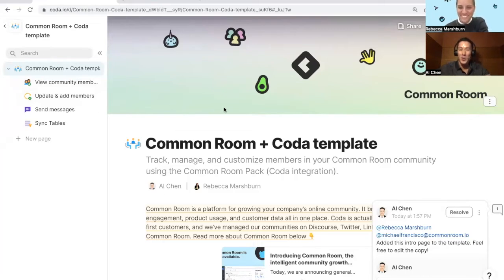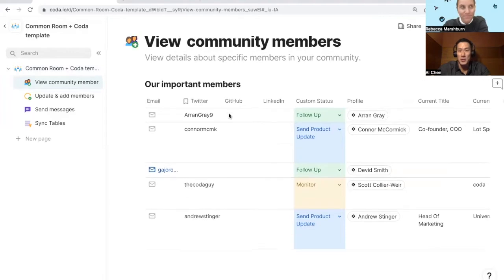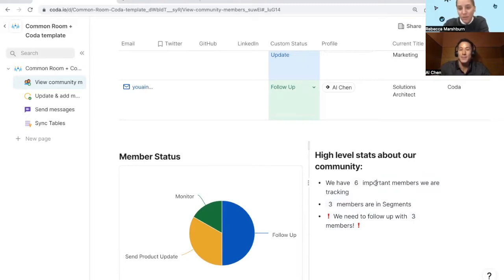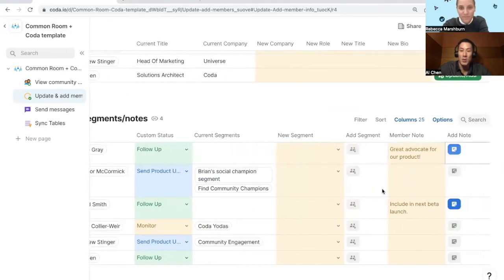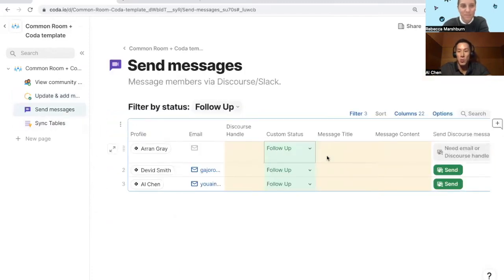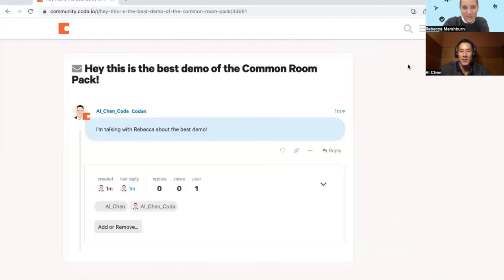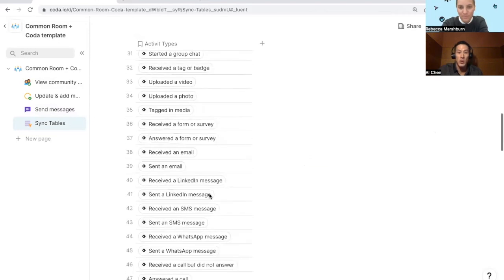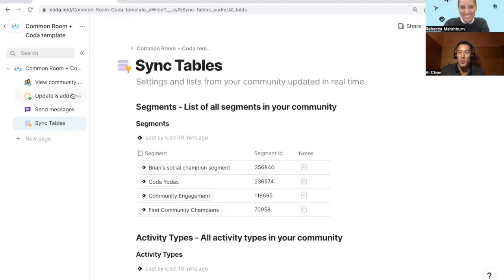Superpower your community with this Common Room + Coda integration - Tutorial & Template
View Common Room member data right inside a Coda doc. This template utilizes the Common Pack (real-time integration) to sync with your Common Room data. You can also make changes to community members by pushing buttons in this Coda template.

Easily jump to sections in this video:
* Intro - 0:00
* View community member stats - 1:44
* Update a member's info, segments, and add notes  - 4:19
* Send Discourse and Slack messages to members - 6:41
* Sync tables of your Common Room Segments, Activity Types, & Custom Fields - 9:20

This template allows you to:
* Create new members from a table
* Update existing member data from a table
* Add tags and activities to members
* Add members to segments
* Real-time sync of your Segments, Custom fields, and Activity Types to sync tables in Coda